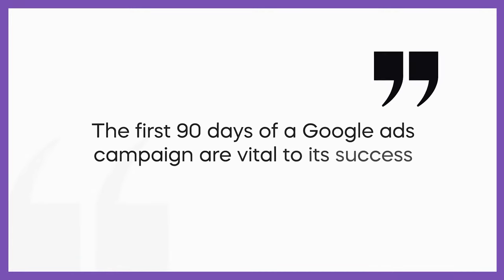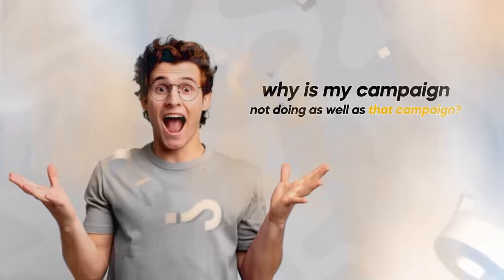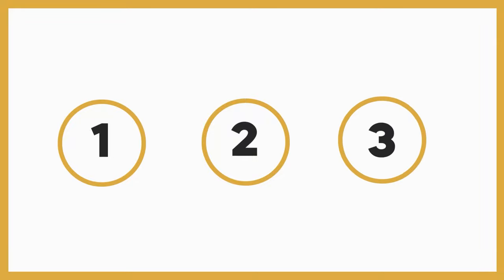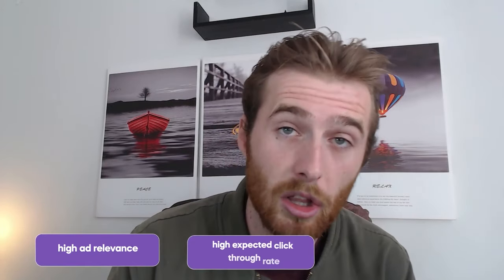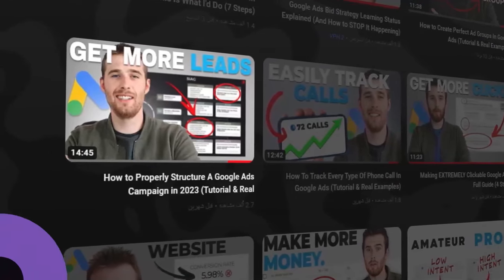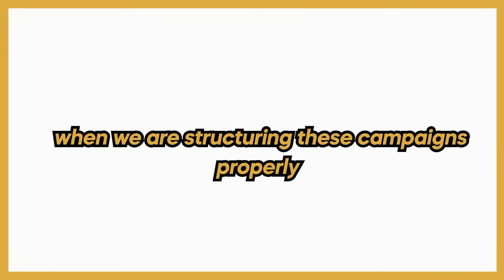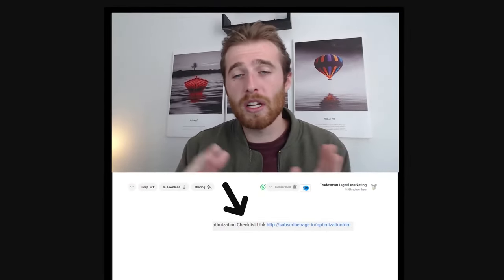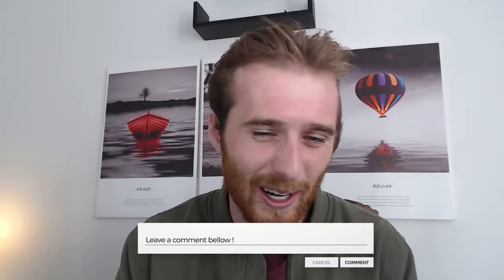How to Survive Your First 90 Days Running A NEW Google Ads Campaign (3 Steps)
In this video, we're your trusty companions on your journey through the first 90 days of running a brand new Google Ads campaign.

Buckle up, as we guide you through three essential steps to not just survive but thrive in this digital marketing landscape. Whether you're a seasoned marketer or a newbie, our tips and insights will help you navigate the challenges and seize the opportunities that come your way.

Get ready to boost your campaign's performance, increase your ROI, and ensure a smooth transition into your new venture with Google Ads.